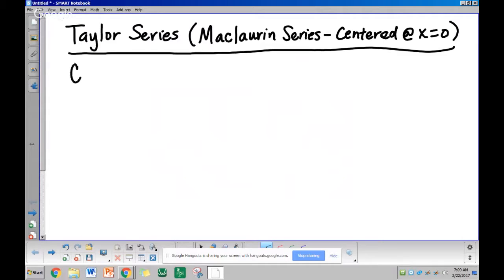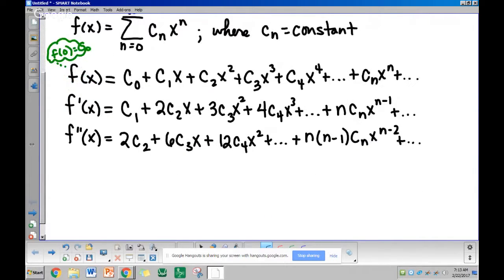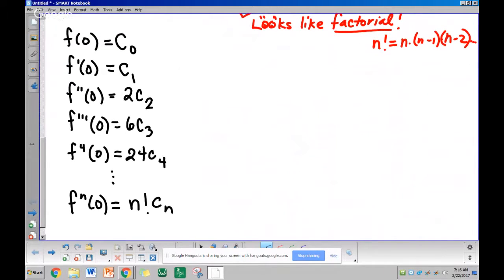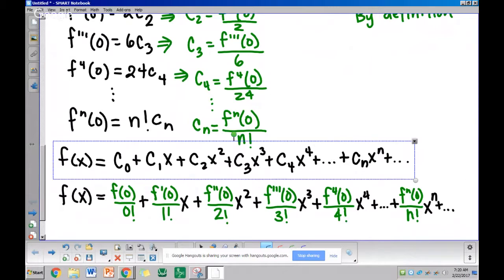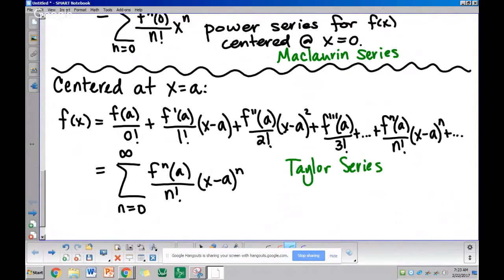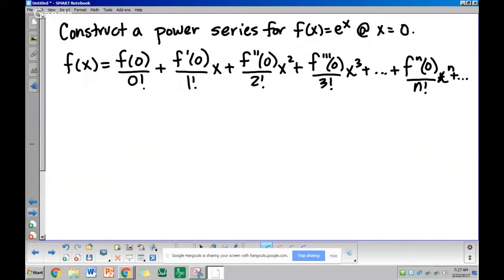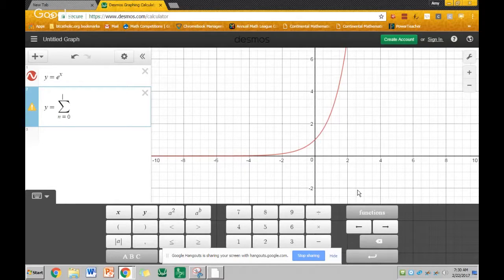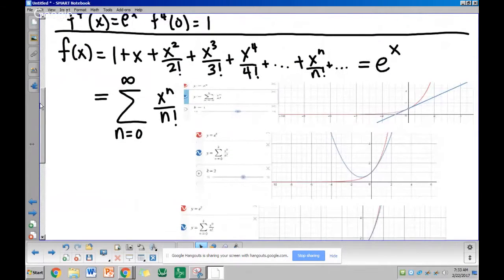Intro to Creating a Taylor Series (Maclaurin Series centered at x=0)